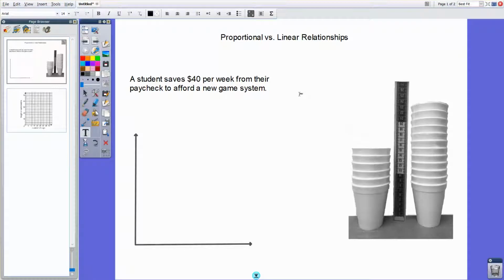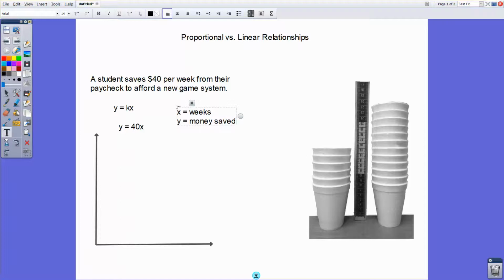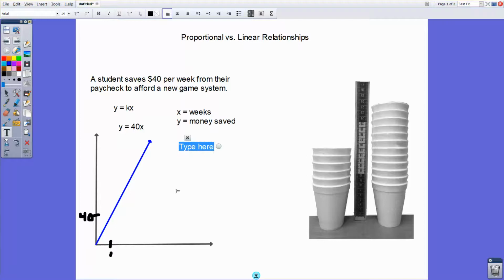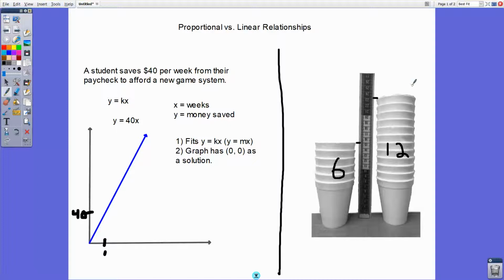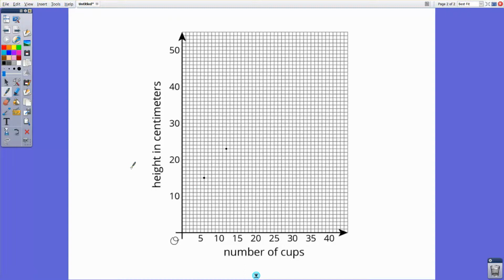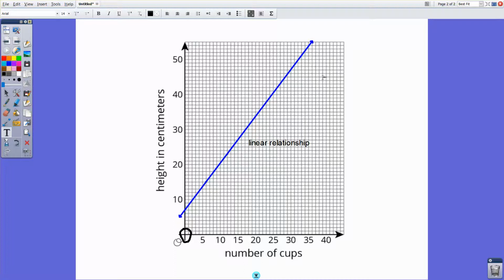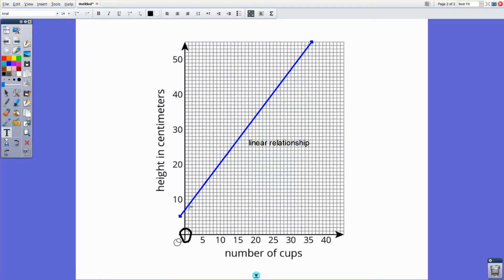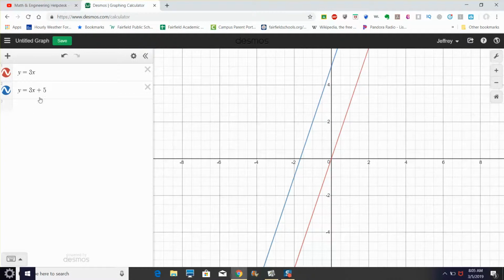Proportional vs. Linear Relationships (Illustrative Mathematics IM G8 U3 L5)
Students often struggle in their understanding of proportional and linear relationships when in fact they aren't all that different.

This video introduces and builds on concepts students would have uncovered in prior IM lessons in order to begin an understanding of linear relationships. There is also a graphing example to help provide a visual as well as two real life scenarios.